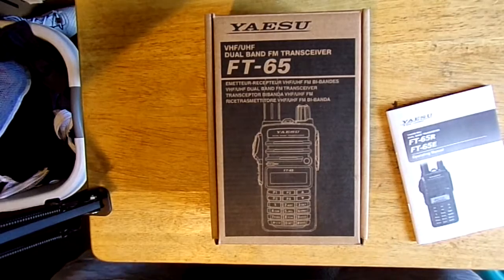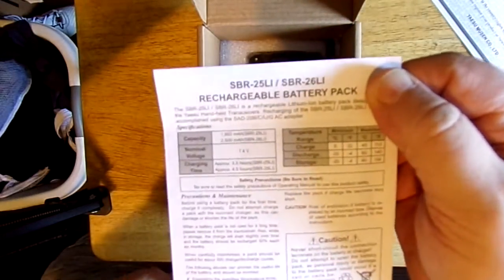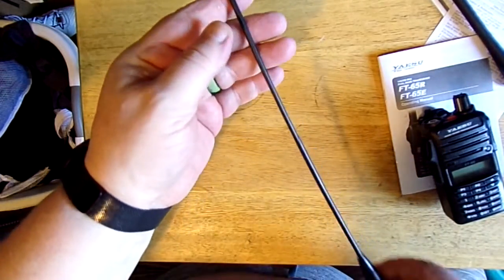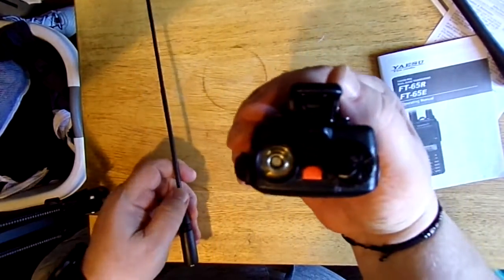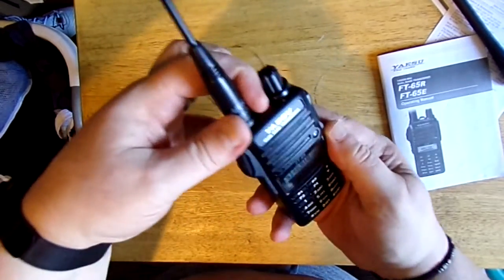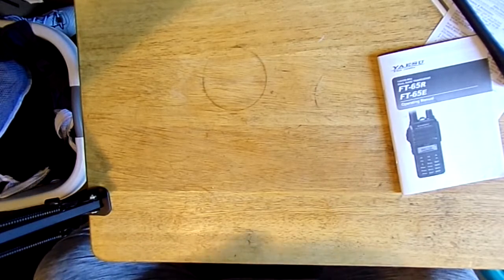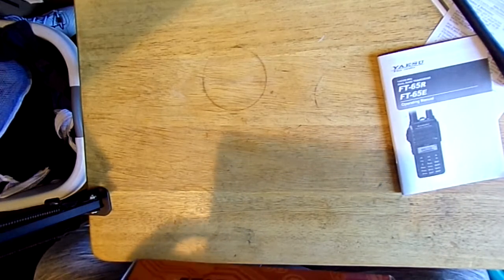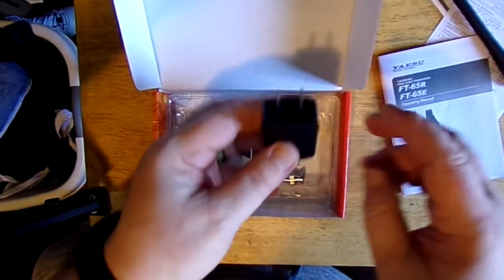K0MRD's Birthday Unboxing!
My 1st prepping book:

Lives evert Thursday evening at 5:30 CST and Saturday at 2:00 PM CST

Prepper: a person who believes a catastrophic disaster or emergency is likely to occur in the future and makes active preparations for it, typically by stockpiling food, ammunition, and other supplies.

Amateur Radio:  the use of radiofrequency spectrum for purposes of non-commercial exchange of messages, wireless experimentation, self-training, private recreation, radiosport, contesting, and emergency communication. The term "amateur" is used to specify "a duly authorized person interested in radioelectric practice with a purely personal aim and without pecuniary interest;"[1] (either direct monetary or other similar rewards) and to differentiate it from commercial broadcasting, public safety (such as police and fire), or professional two-way radio services (such as maritime, aviation, taxis, etc.).